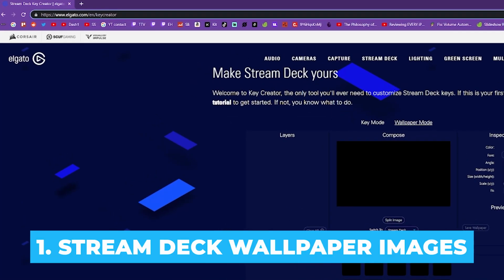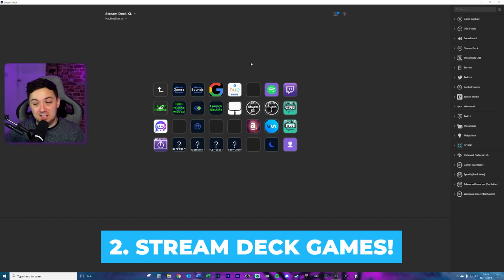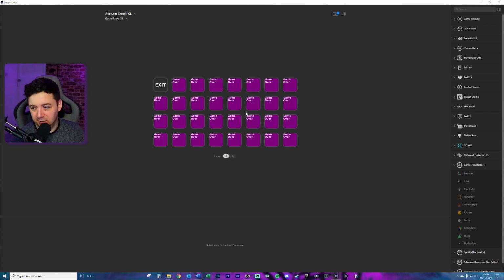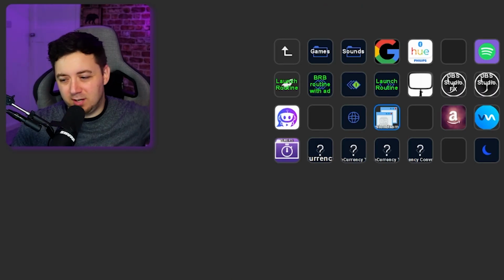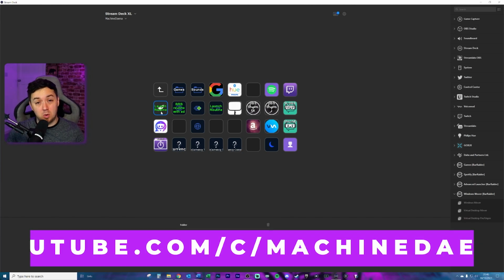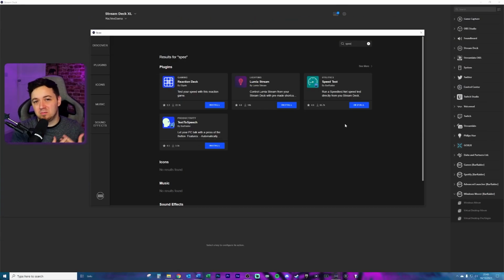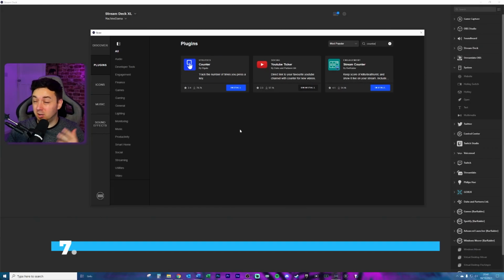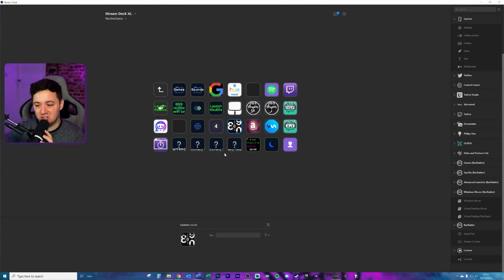7 Stream Deck Tips & Tricks That Are Actually PogChamp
Your Elgato Stream Deck is more than just a glorified scene switcher. In this video you’ll discover some of the more unique things you can do with it with these 7 Stream Deck tips and tricks!

🔮 Timestamps:

0:00 Intro
0:25 Quick overview
0:41 1. Creating a wallpaper for your Stream Deck
2:04 2. Play games ON your Stream Deck??
3:28 3. Automatically move and resize windows/apps
5:49 4. Using multi actions for insane customizability
6:46 5. Spotify integration for full music control
7:50 6. Running speed tests on the fly
9:04 7. Key counter with live stream updates

Say wudup to MachineDaena!